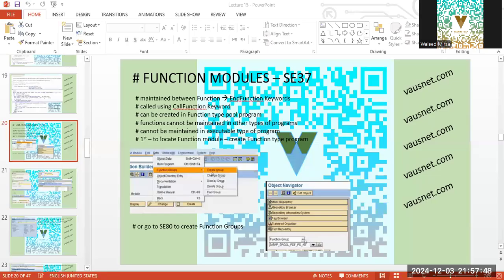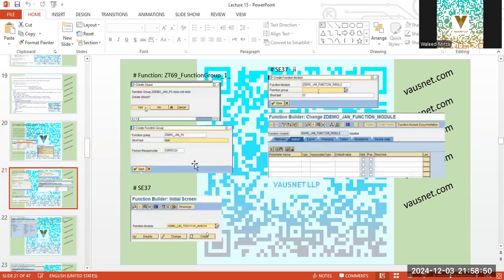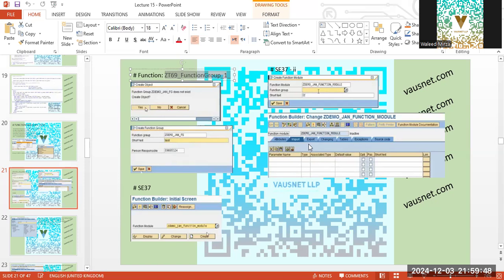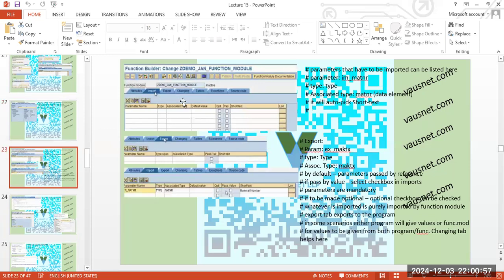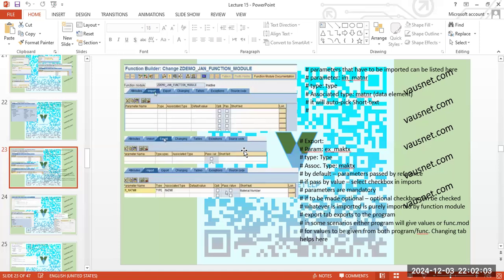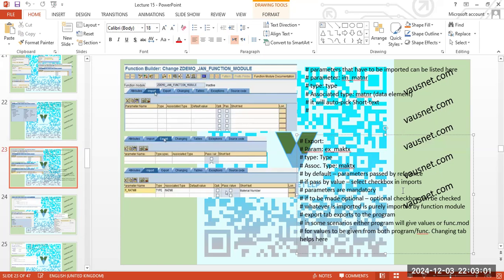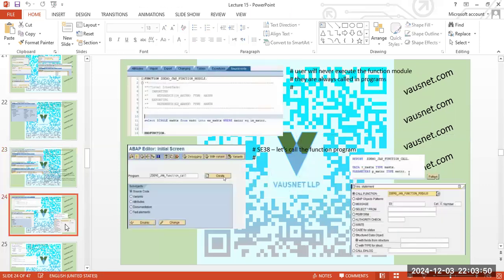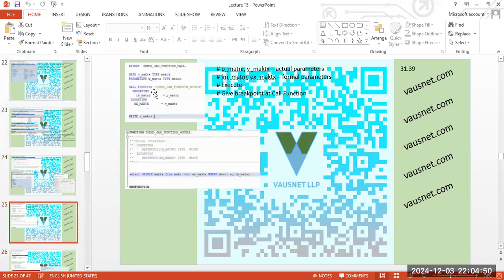SAP ABAP: Mastering Functions & FORM-ENDFORM Syntax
Learn SAP ABAP fundamentals with this step-by-step tutorial by VAUSNET! In this video, you'll discover:
1️⃣ How to create functions in SAP ABAP.
2️⃣ The form-endform syntax to invoke functions effectively.

Whether you're a beginner or looking to enhance your SAP ABAP skills, this tutorial simplifies the concepts of function creation and invocation to help you boost productivity.

📌 About VAUSNET:
VAUSNET has been a trusted name in ERP, Digital Marketing, Lead Generation, and Training for 3+ years. Our expertise spans:

Stay ahead in your SAP career with VAUSNET's expert tutorials and training programs!